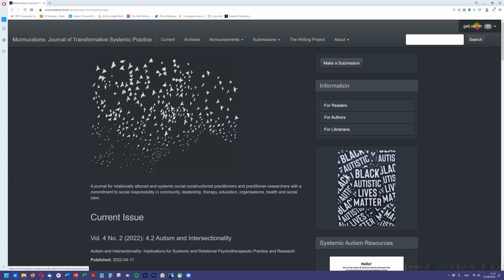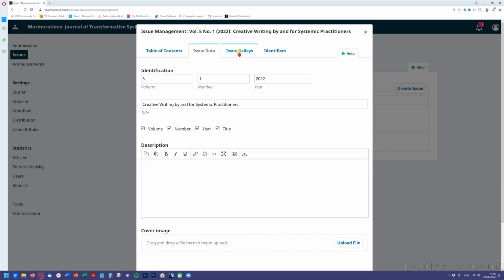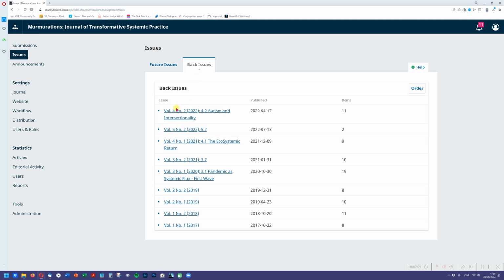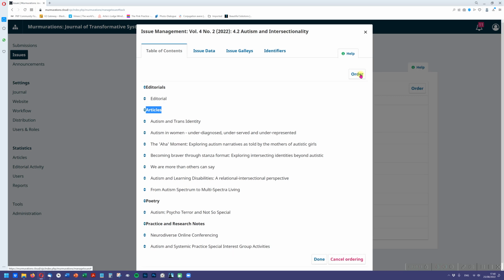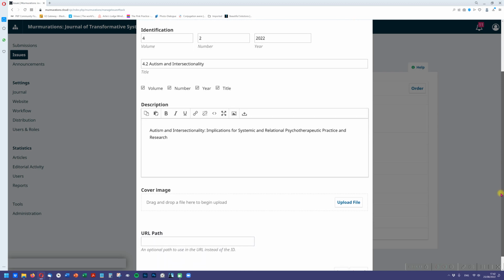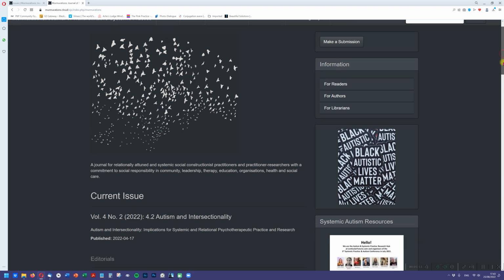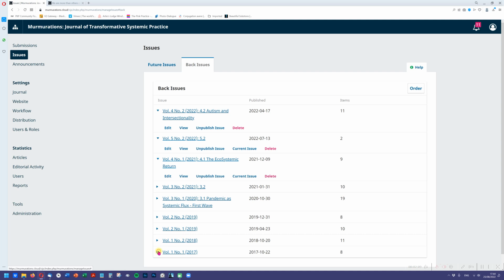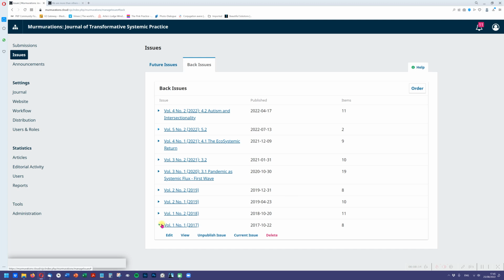MJTSP Editors - Future and Back Issues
Accessing Future and Back Issues.
Tech information for editors on the Open Journals System software which runs Murmurations: Journal of Transformative Systemic Practice.
This uses OJS version OJS 3.3.0.10.